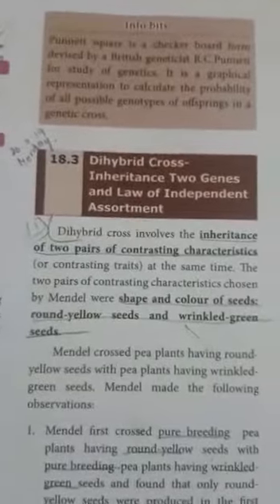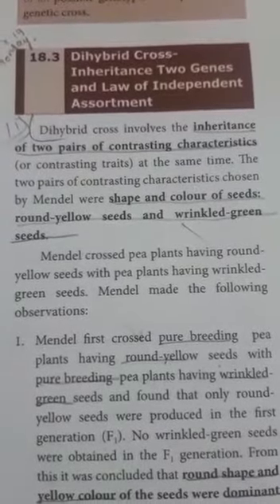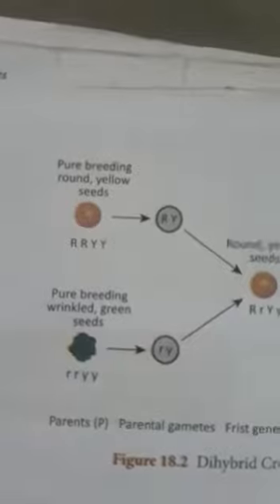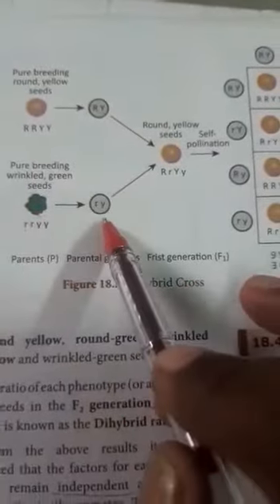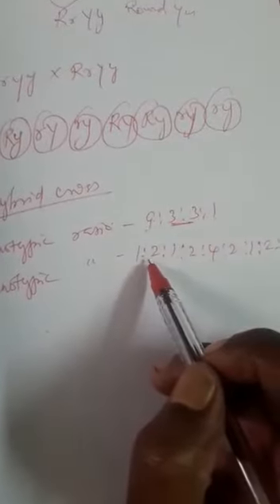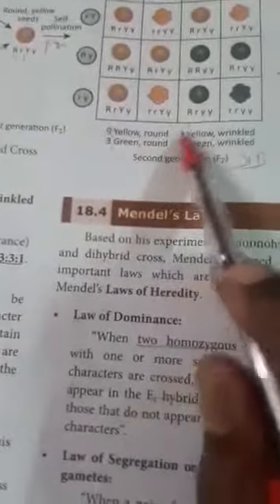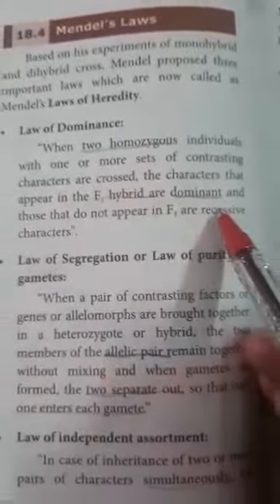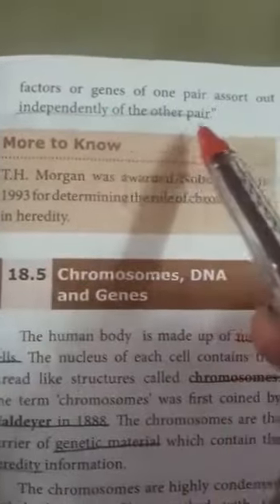X Biology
Heredity
Dihybrid cross